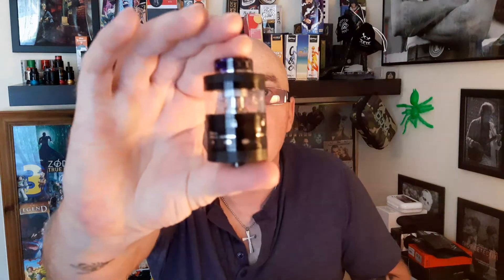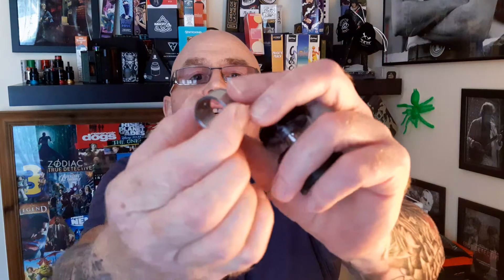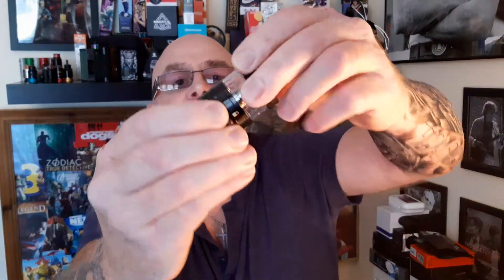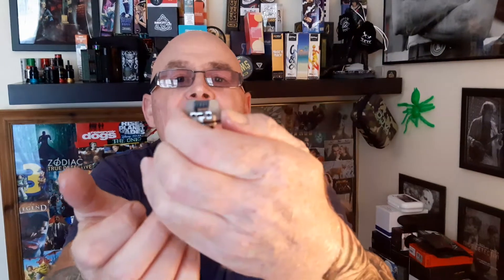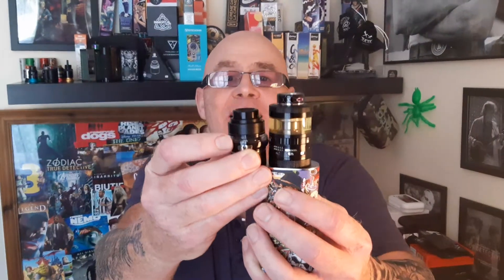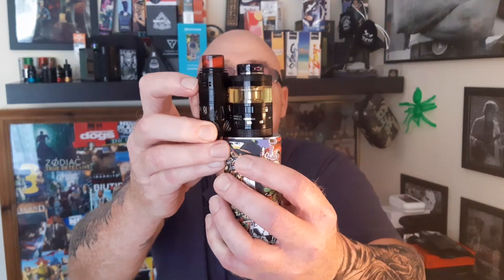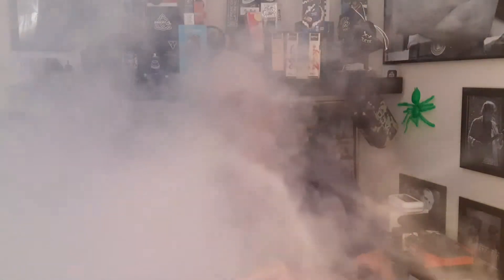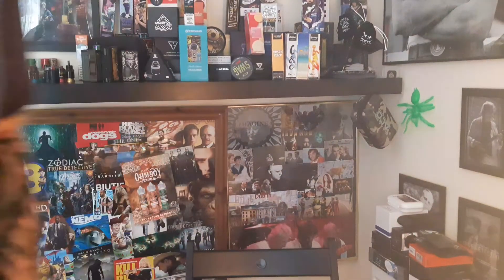STEAM CRAVE,,,THE RAGNAR RDTA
ABSOLUTELY AMAZING RTA IN EVERY WAY